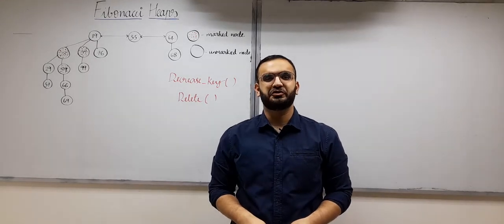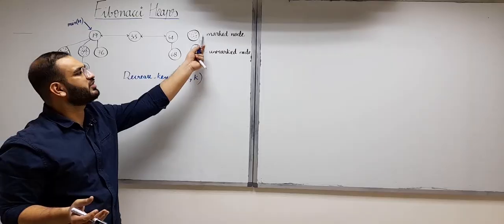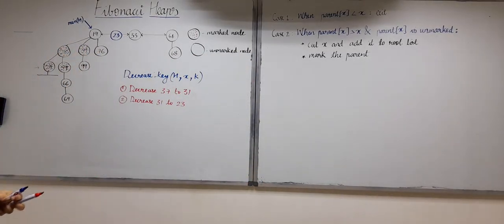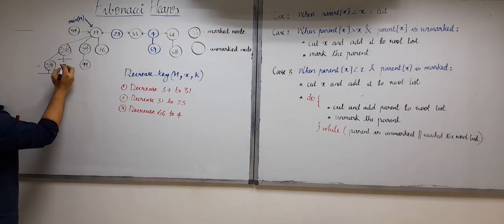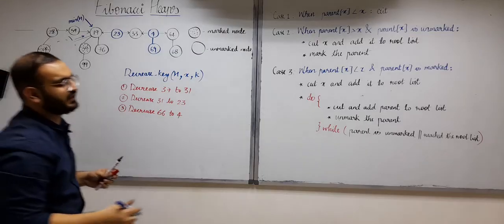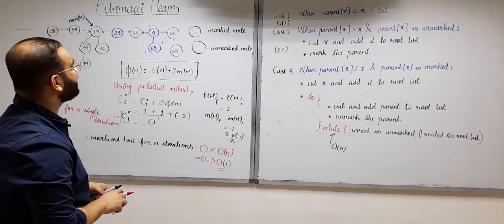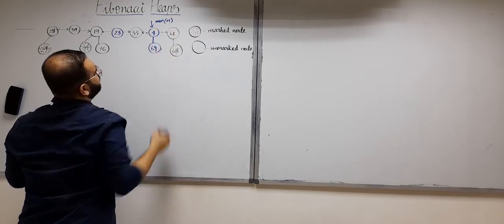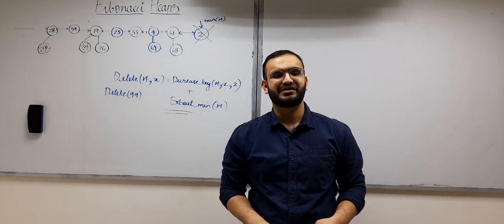7.4 Fibonacci Heap | Decrease Key operation | Delete operation | with Time Complexity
In this video, we will cover the Decrease key operation and Deletion in Fibonacci Heaps.
We will see the steps involved in these operations, solve examples and do the time complexity computation.

Timstamps:
0:00 Introduction
0:23 Decrease Key (Different cases with Examples)
10:07 Asymptotic Time complexity analysis
11:50 Amortized Time complexity analysis
15:53 Delete operation

data structures
advanced data structures
dsa
advanced dsa
time complexity
properties of fibonacci heaps
extract minimum operation in fibonacci heap
decrease key operation in fibonacci heap
deletion in fibonacci heap
delete operation in fibonacci heap
extract min
delete min
delete min operation in fibonacci heap
delete minimum
binomial heap
introduction
proof
example
what is a fibonacci heap
trees
binary heap
binomial tree
what is a binomial heap
fibonacci heap
what is a fibbonaci heap
fibbonaci heap
what are fibonacci heaps?
why fibonacci heap?
what is heap
heap
find minimum operation
insert operation in fibonacci heap
union in fibonacci heaps
merge operation in fibonacci heaps